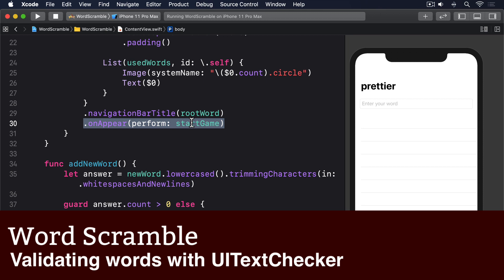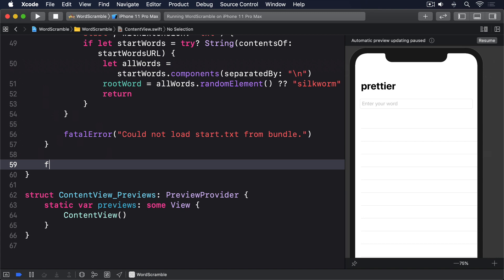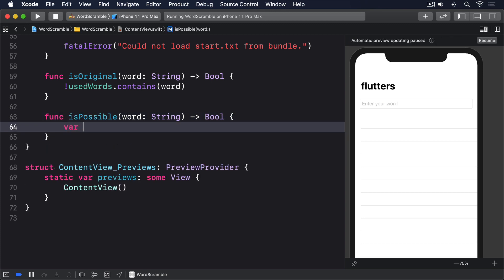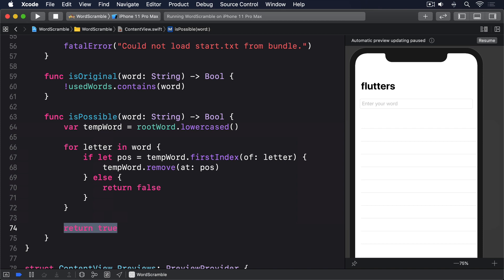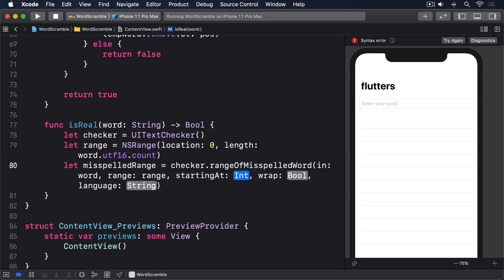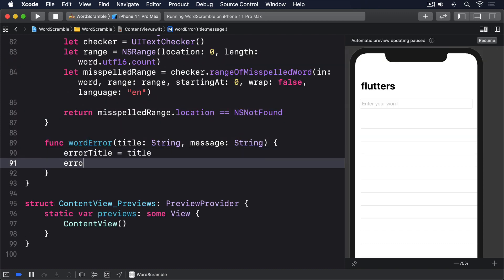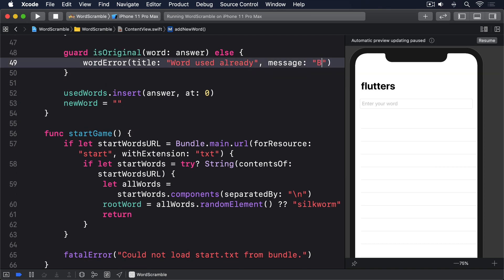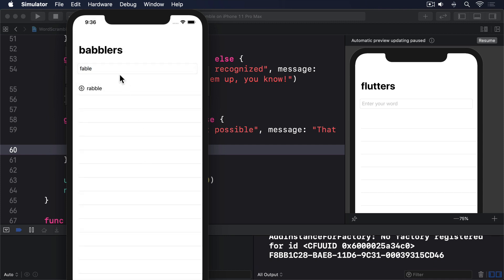(OLD) Validating words with UITextChecker – Word Scramble SwiftUI Tutorial 6/6